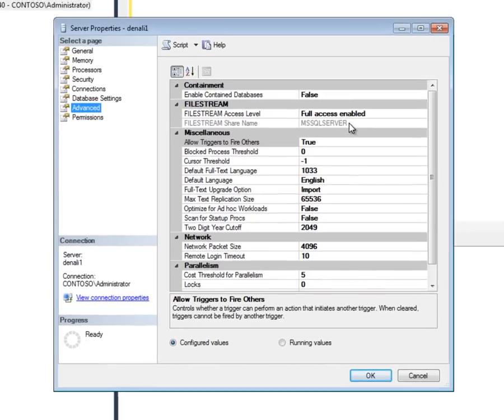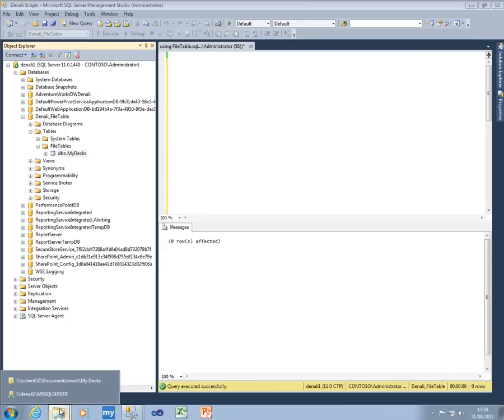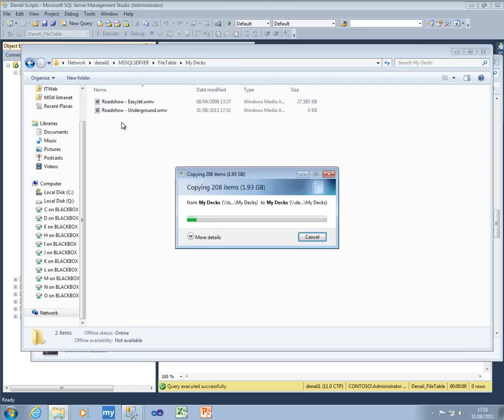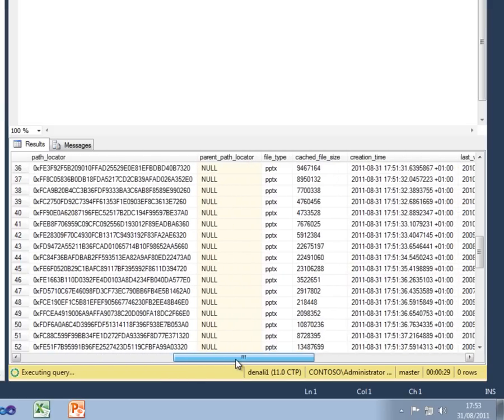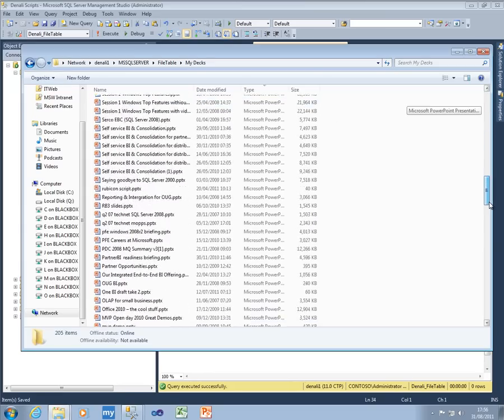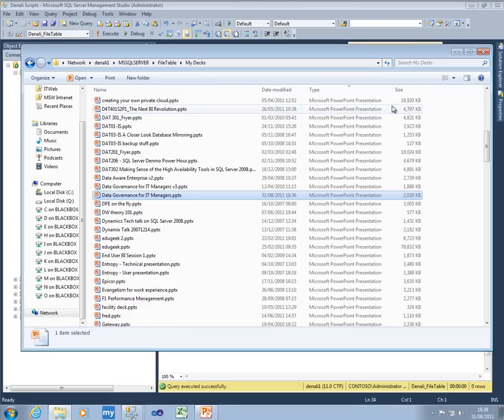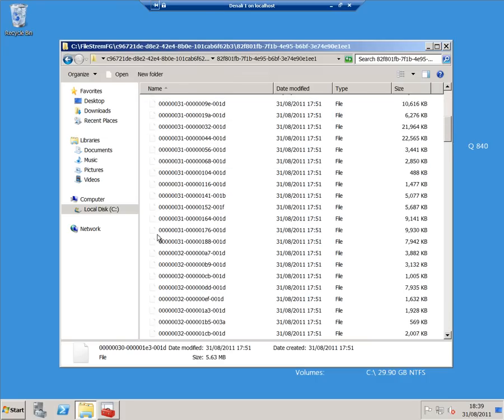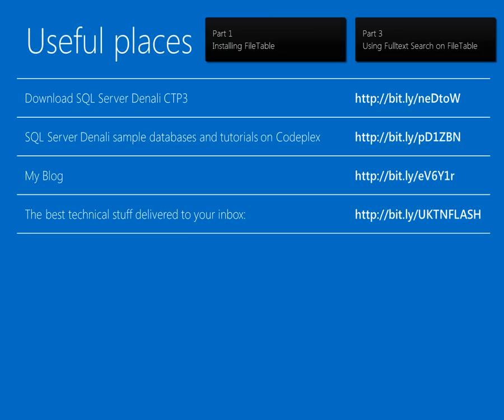Beyond Relational part 2 - Using SQL Server FileTable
FileTable is way of decaring a file structure for storing files of any type  but put them under the control of SQL Server. In the second part of this series, I want to show you FileTable in action.